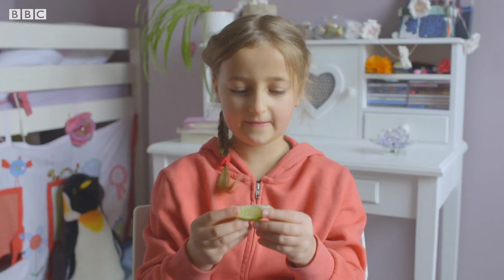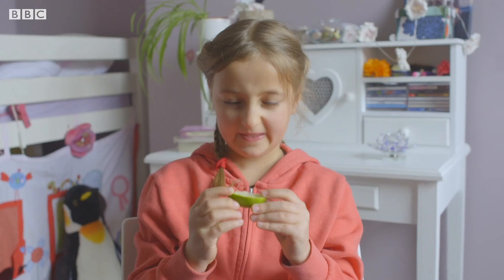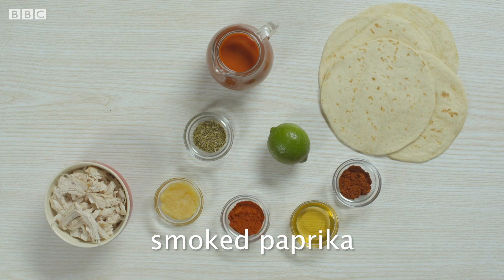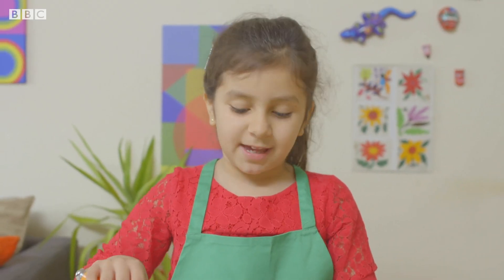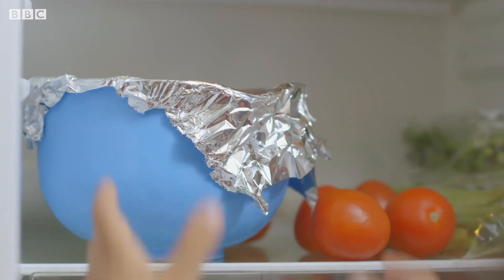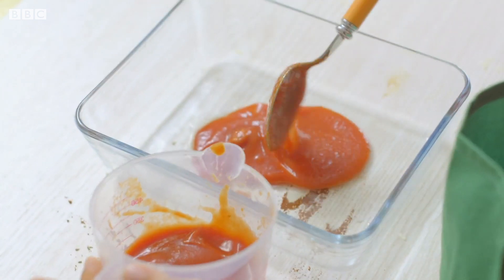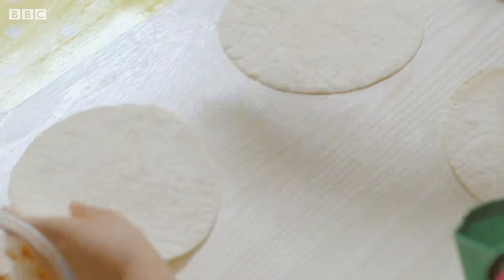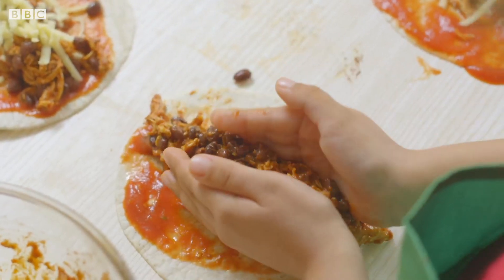Marina's Mexican Enchiladas 🇲🇽 | My World Kitchen Official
Marina takes us to Mexico, cooking a traditional dish called enchiladas.

Welcome to the Official YouTube channel for My World Kitchen!

Talented young cooks take the lead in the kitchen, cooking up their own special recipe that celebrates their culture and heritage. Along the way, we find out where food comes from and how it grows. Get ready for a fun food adventure!